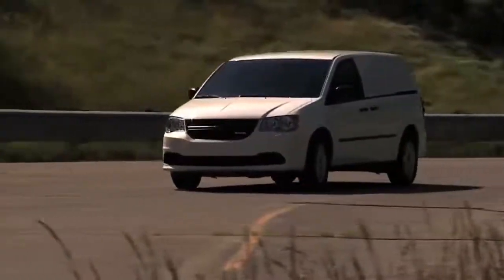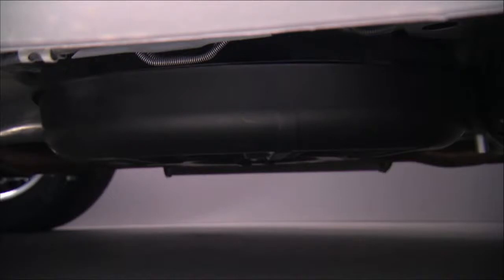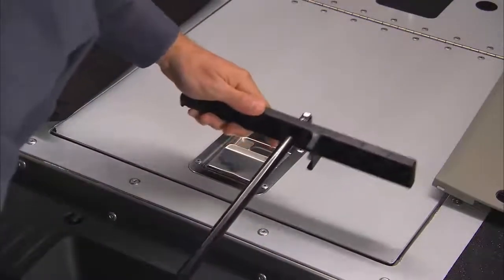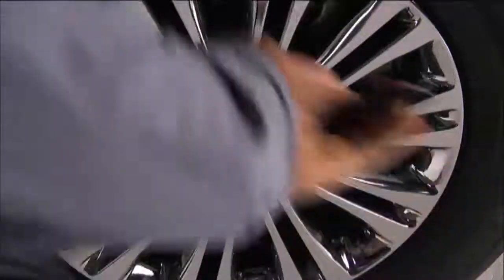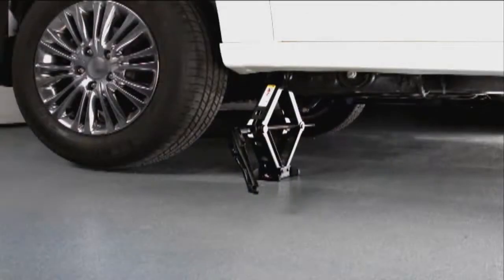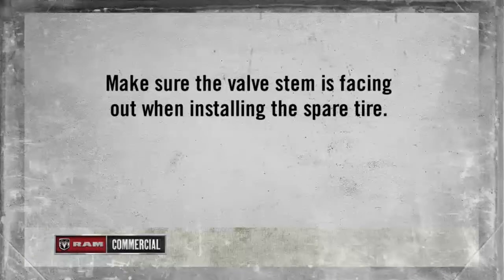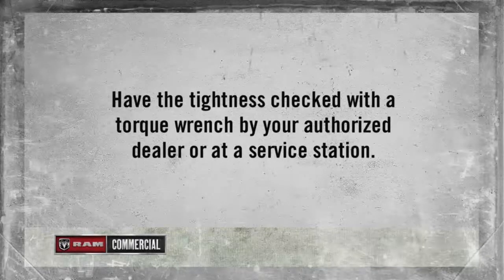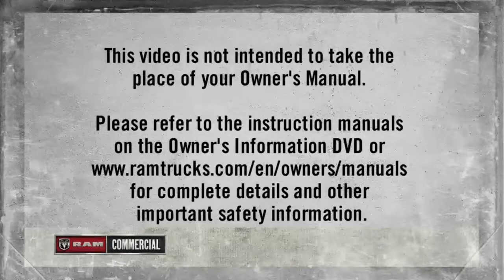2015 Ram Cargo Van Jacking and Tire Changing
This video shows how to jack and change the tire on the 2015 Ram Cargo Van